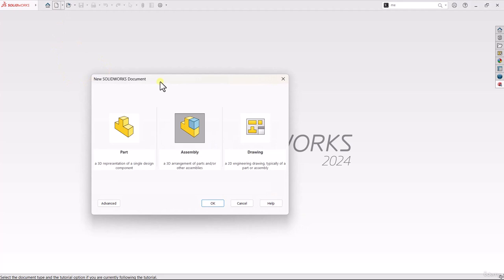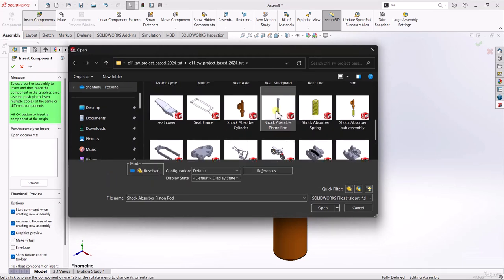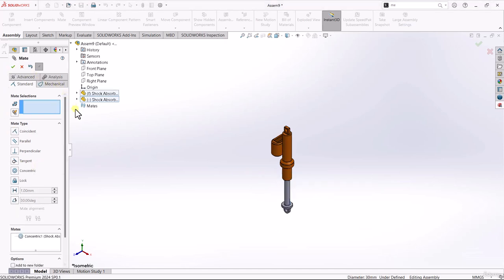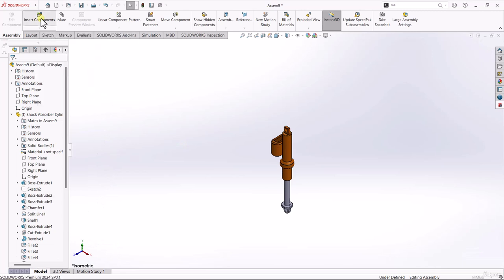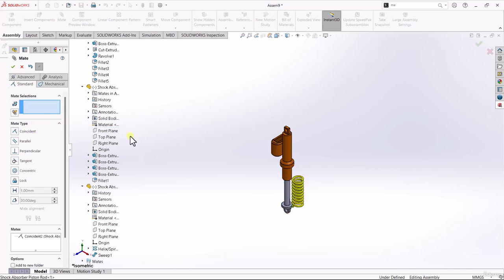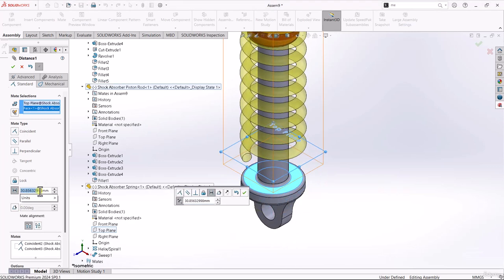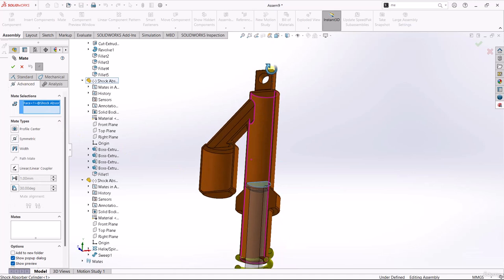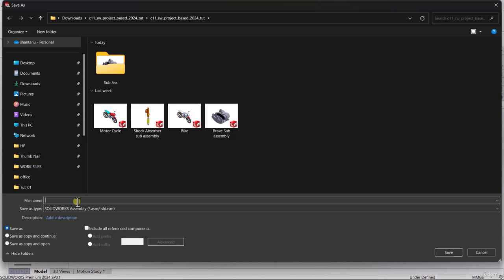SOLIDWORKS Course Part.33 - Assembly of Bike systems - Shock Absorber Subassembly